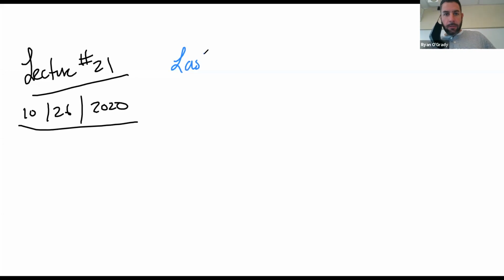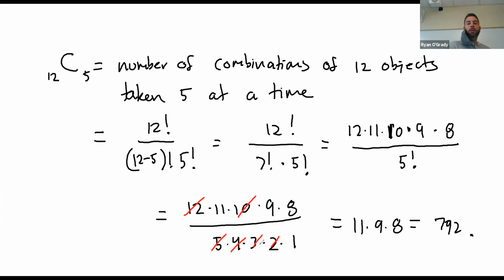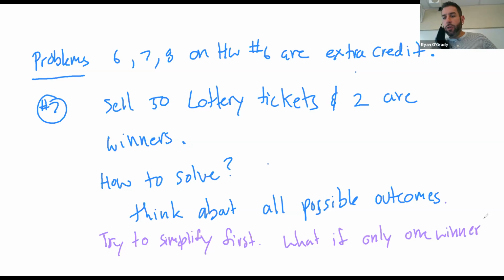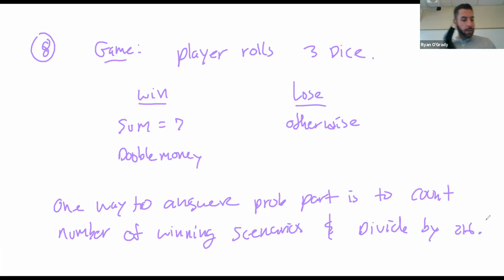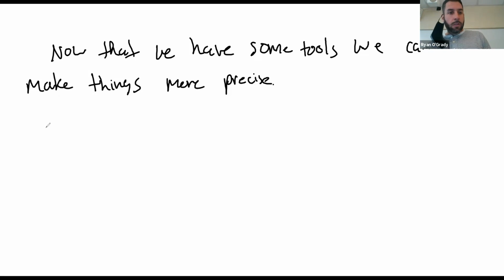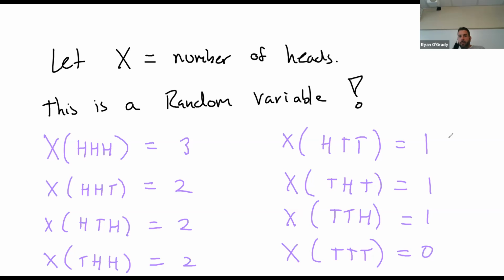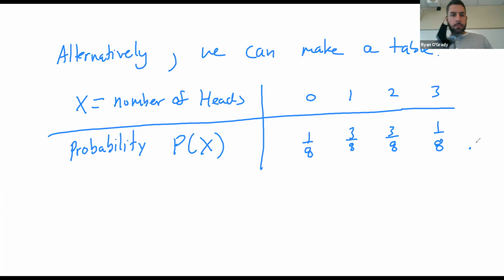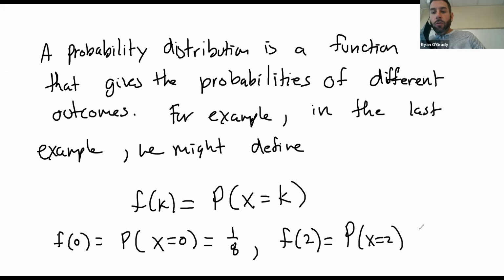Math 1040 10-26-2020